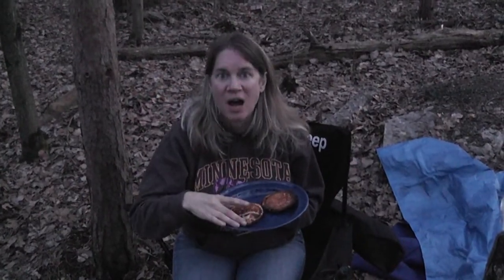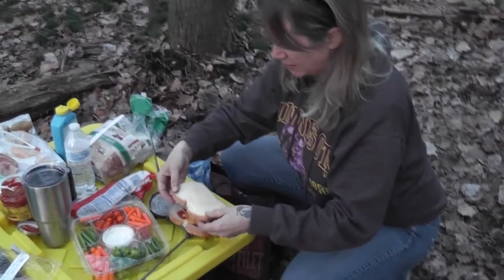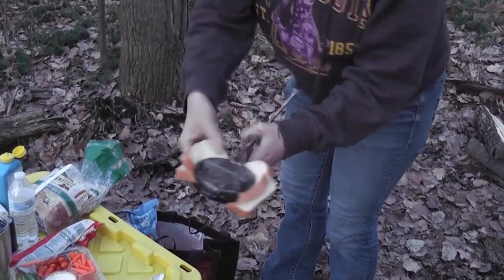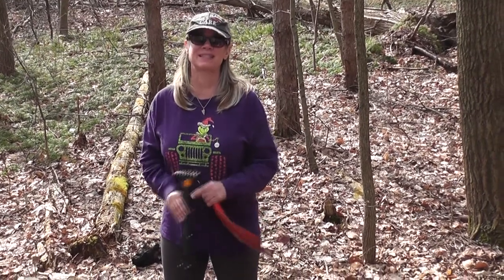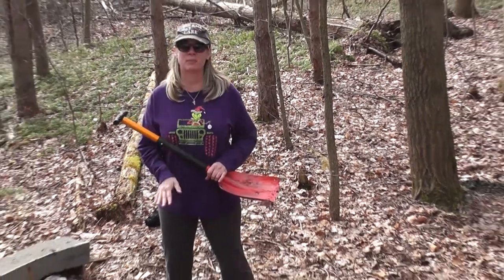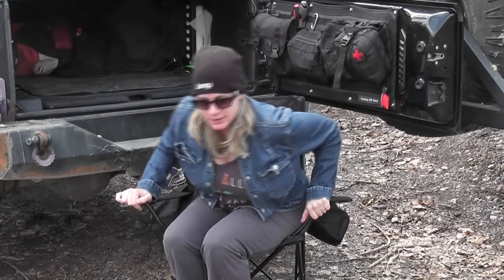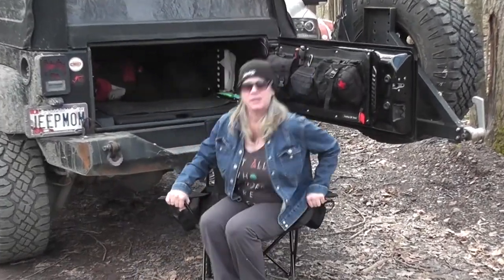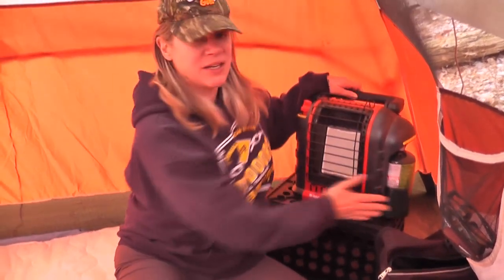Essential Gear for Primitive Camping: 5 Must-Have Items for Your Next Adventure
Top 5 Must Have Items When Your Primative Camping in Your Jeep.

Hi! I am Jeep Momma sharing my Jeep Life with a focus on the Jeep lifestyle, education with tips and tricks, and How To's. I strive to share inspiration through encouraging self-empowerment achieved by getting out and just doing it! Jeep Life is creating a community of do-ers that enable all people with the skills and confidence to live their own Jeep Life.

Jeep Momma is a participant in the Amazon Services LLC Associates Program, an affiliate advertising program designed to provide a means for us to earn commissions by linking to Amazon.com and affiliated sites. When you click on and/or make a purchase through a link to an Amazon Affiliate link placed on this website, we may receive a small commission at no additional cost to you.